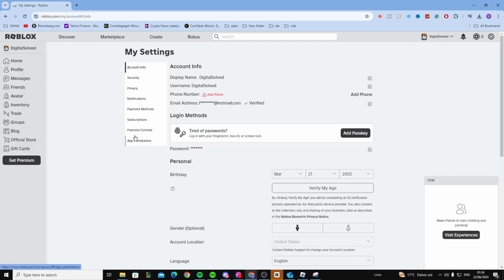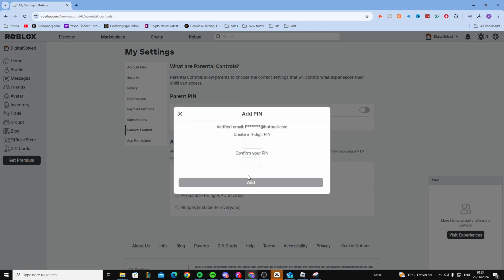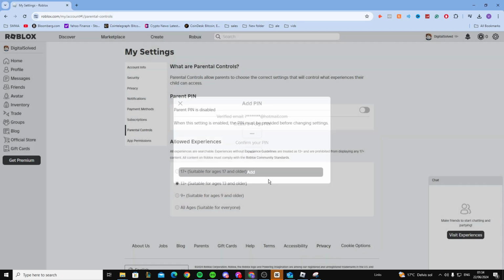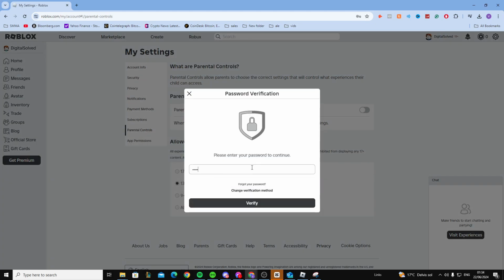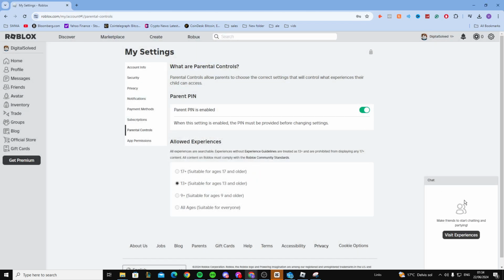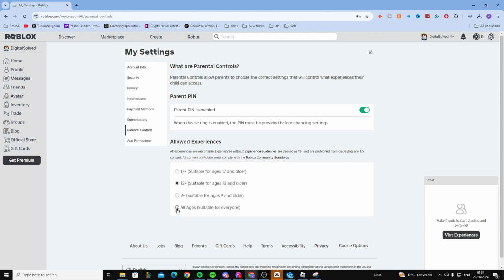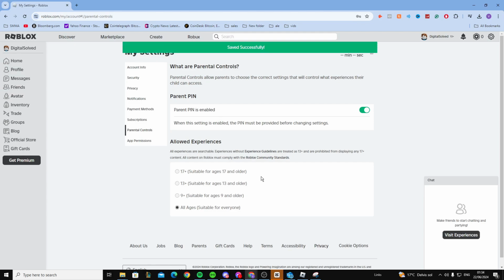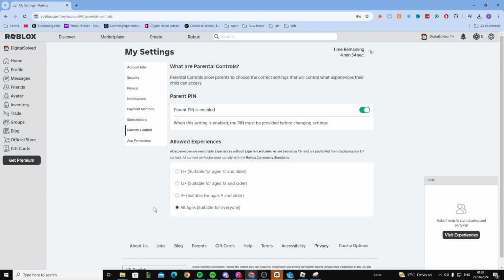How To Fix Roblox Account Manager Experience Restricted (2025)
In this video I'll show you how to easy and fast fix your Roblox account manager if you get the error with experience restricted. The method is very simple and clearly described in the video. Follow all of the steps & see how you can solve Roblox account manager bugs and errors